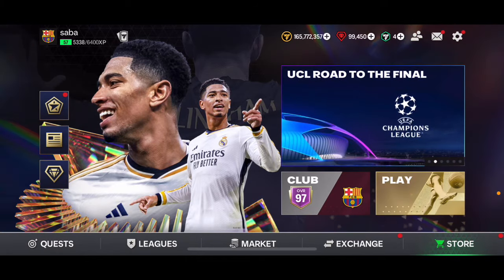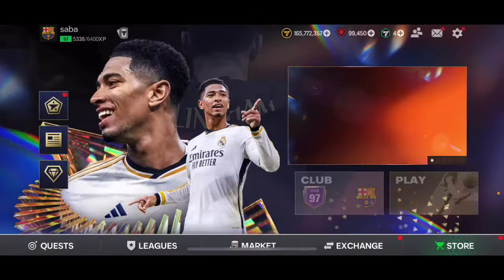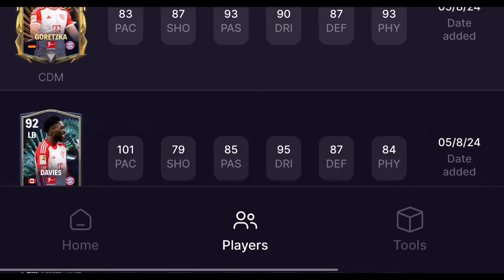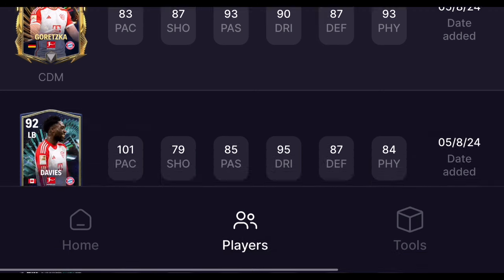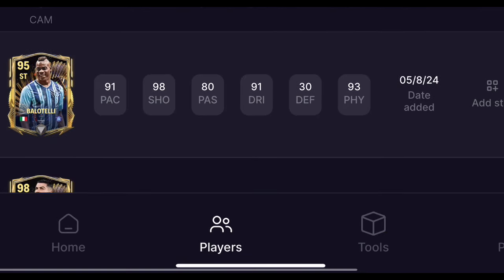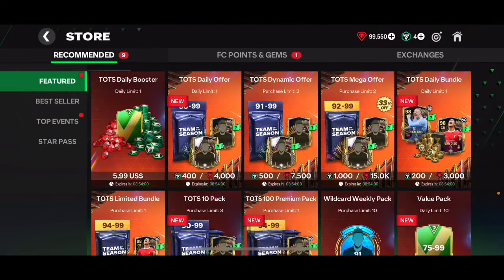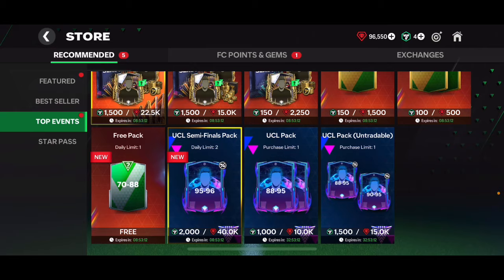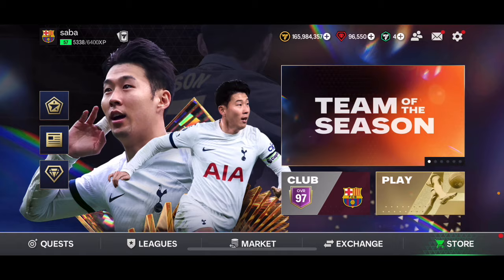OMG 😱 TOTS 98 RONALDO CONFIRMED! FREE BUNDESLIGA TOTS PLAYERS EVERYWHERE! FC MOBILE 24!